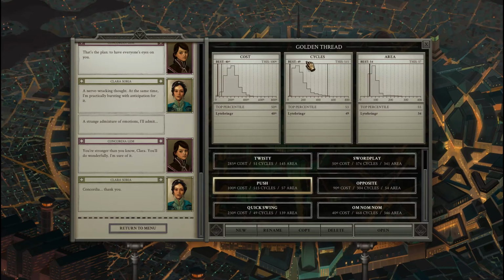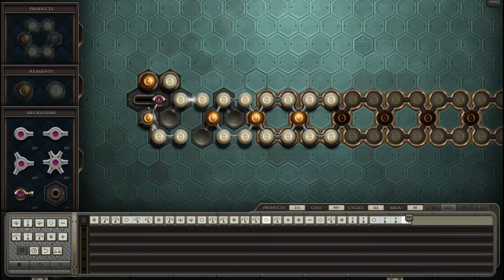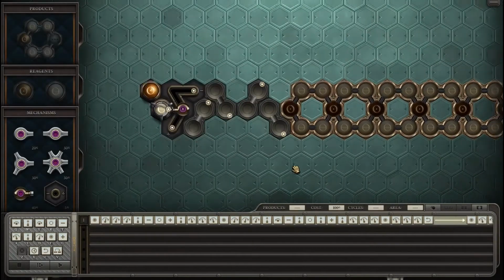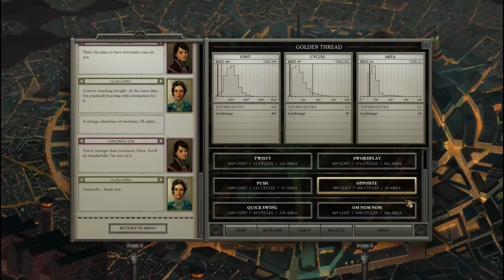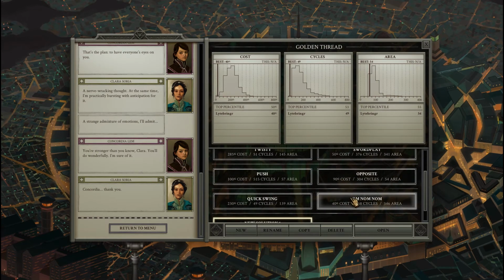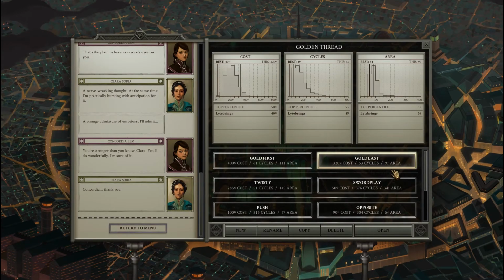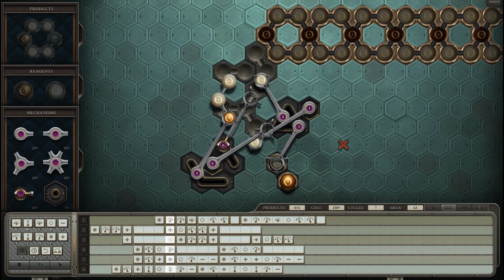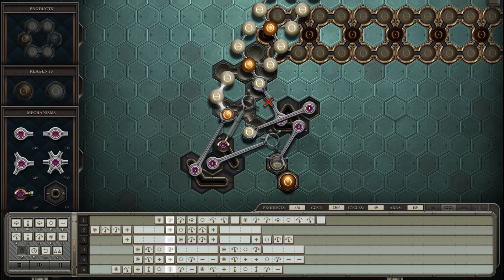Golden Thread (40/49/54) | Opus Magnum #33 Let's Play with Lyte